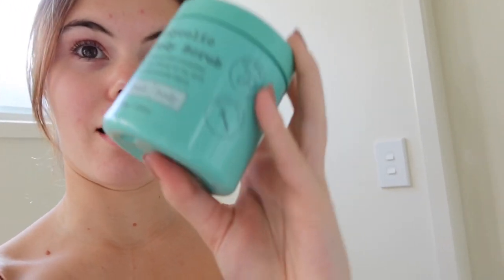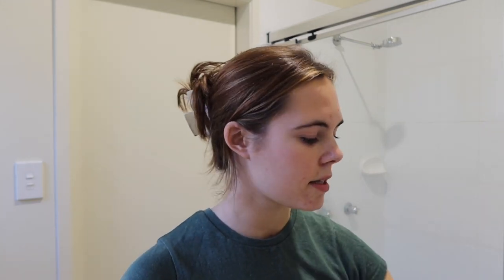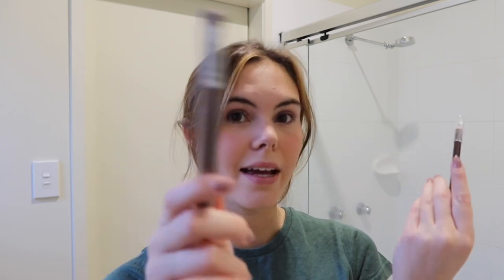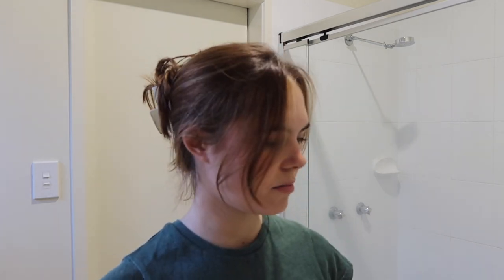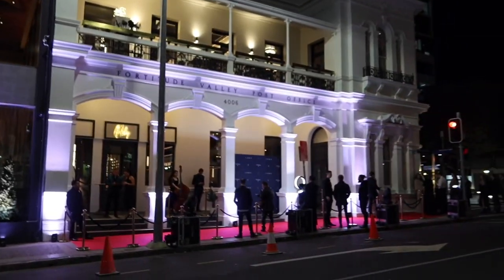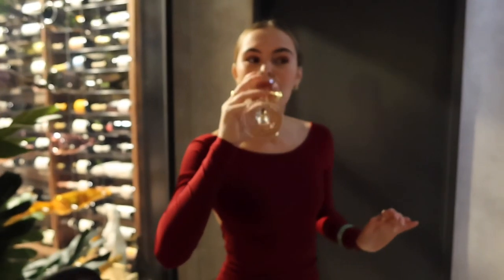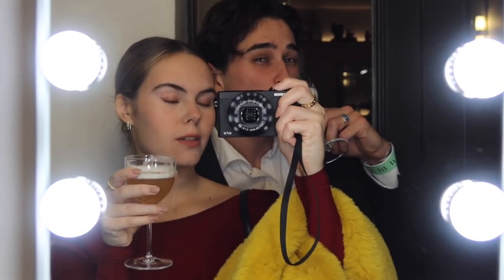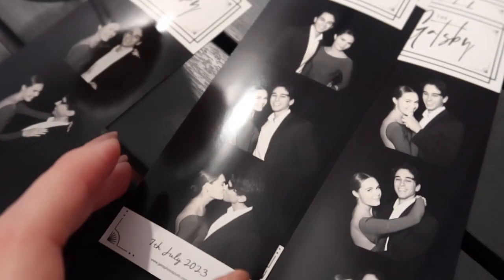GRWM + GPO Grand Opening | New Brisbane Venue!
I absolutely love this venue! TAMA and The Gatsby are beautiful. I can’t wait to visit again.